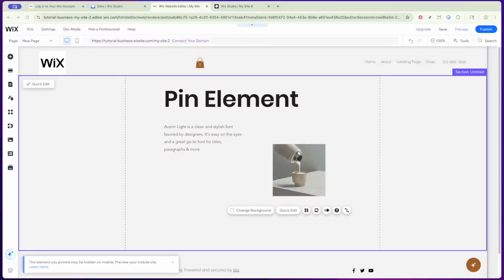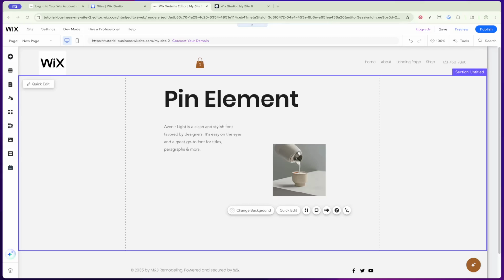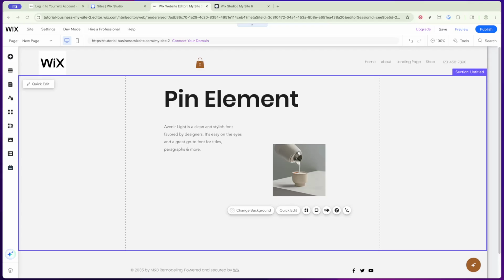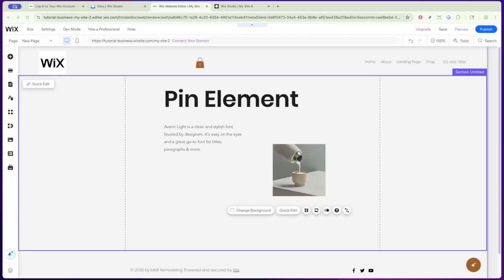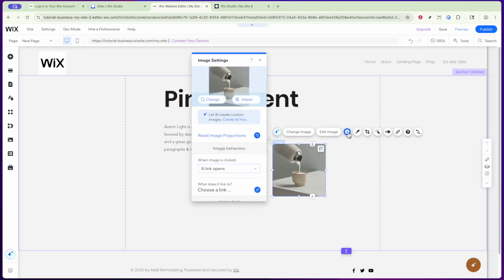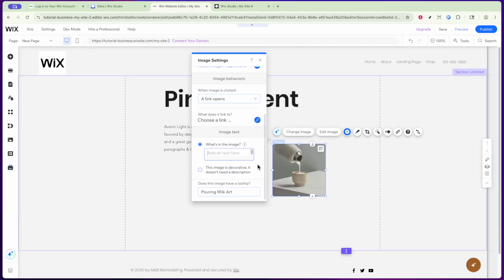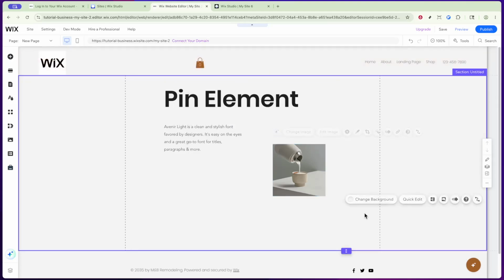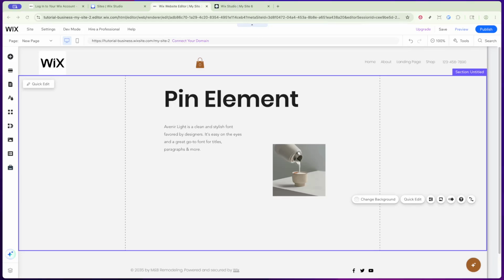How to Write Alt Text for Images on Your Wix Website SEO Tutorial (Step-By-Step) [2026 guide]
00:00 Introduction to Alt Text
00:26 Logging into Your Wix Account
00:45 Opening the Wix Editor
01:06 Locating the Image
01:27 Accessing Image Settings
01:41 Writing Effective Alt Text
02:09 Saving and Reviewing Changes
02:40 Conclusion and Benefits